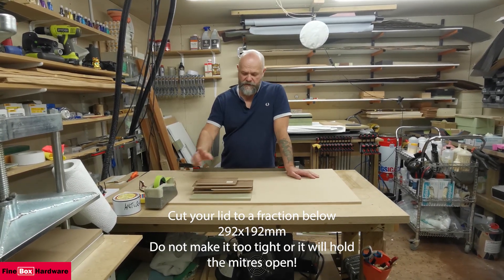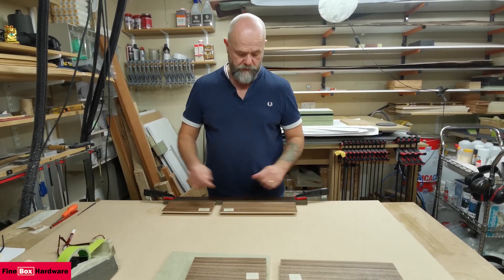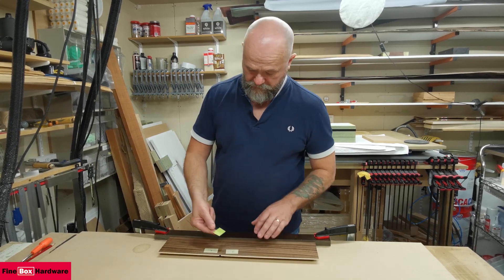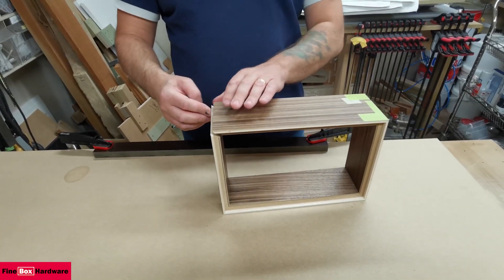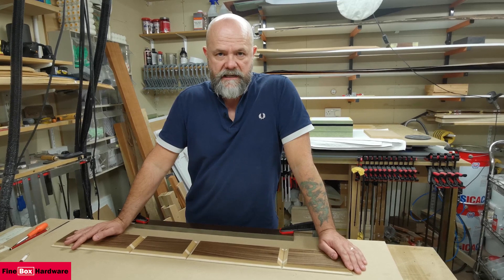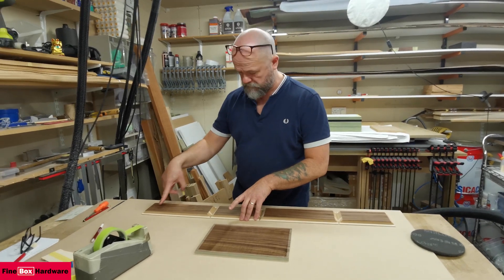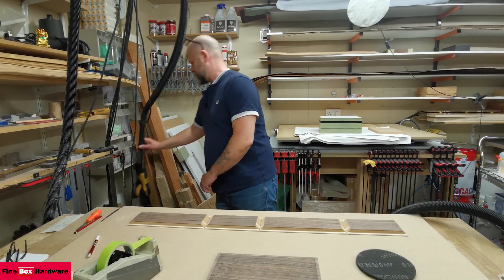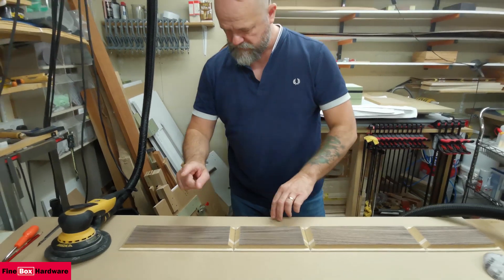How to make a Keepsake Box - Part 4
I have been making Wooden Boxes for over 15 years and have loved every minute of it, so I hope these videos inspire you to get in to box making so you to can make Wooden Boxes.
How to make a keepsake box - this is the quickest way to make a basic veneered Wooden Keepsake Box. It makes a great gift for a friend or loved one. In future projects I will go into greater detail on how to get perfect grain matches at corners, lock fitting, finishing and much much more.

Regards Ian